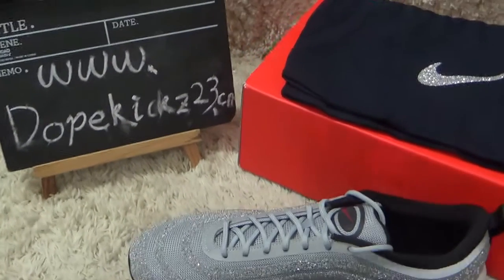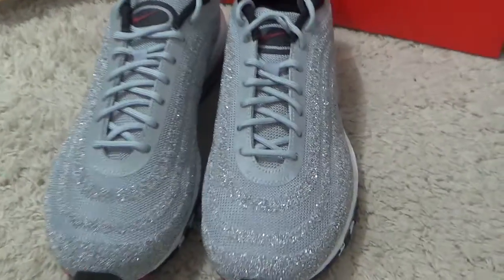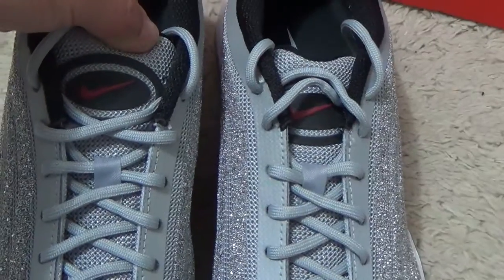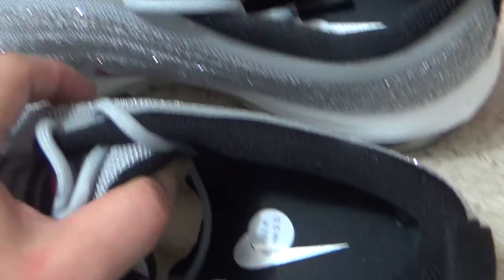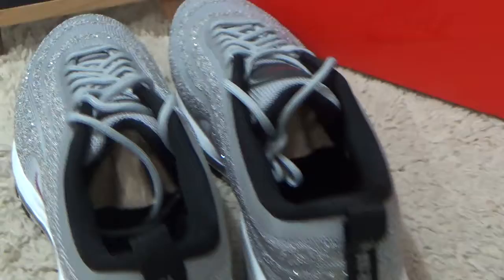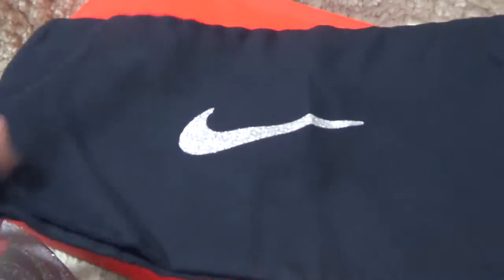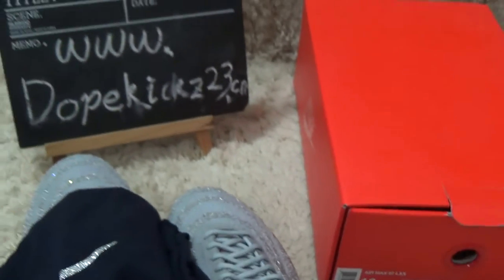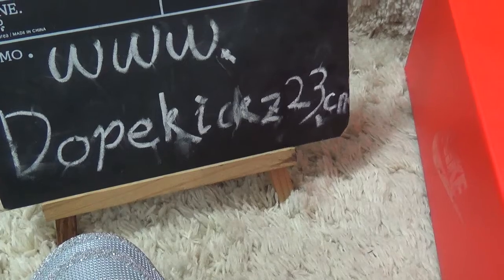Authentic Nike Air Max 97 x Swaroski Review from Dopekickz23